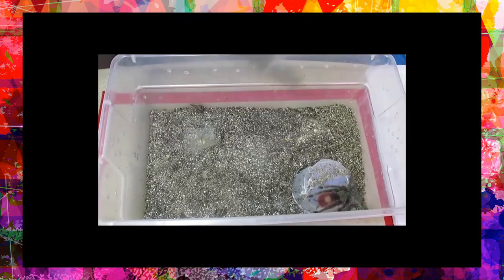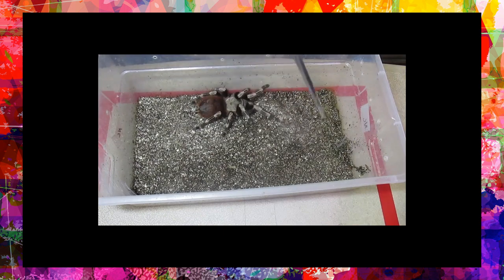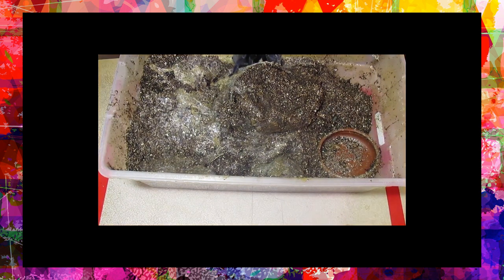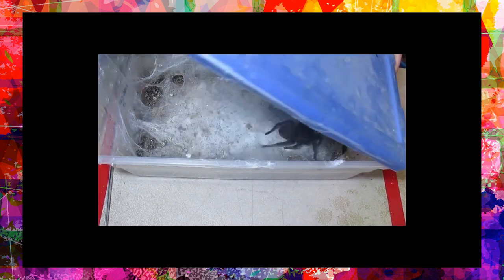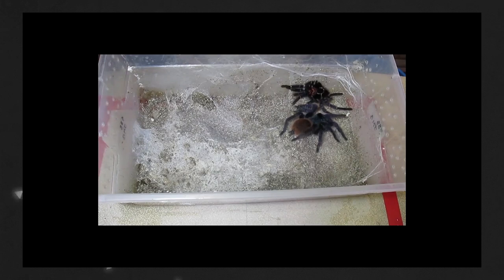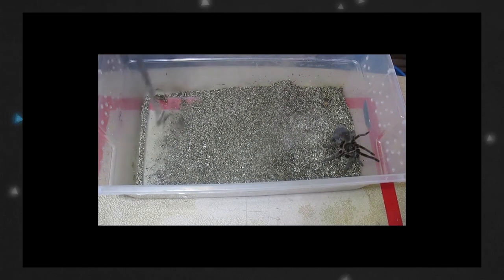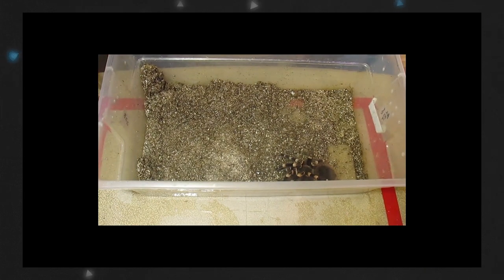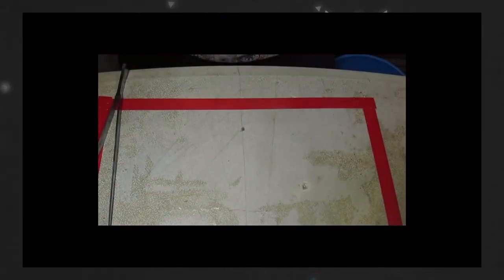Assistant Sits Frozen in Fear when Venomous H Mac Runs up her Face. Can the DTG Save the Day?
You asked for it, a real and long spider feeding video in the Raw by the Deadly Tarantula Girl. Almost 20 minutes of what it's really like feeding tarantulas with me:) Pardon the lack of smiles as she is super focused on the animals and taking care of business.  Keep your ears open for the squeal when the Heteroscodra maculata runs up one of the crew's arm and up to her face. Can the Deadly Tarantula Girl save the day? Watch and find out!